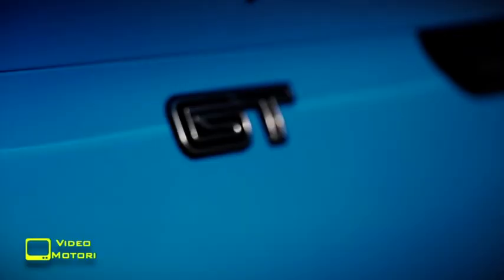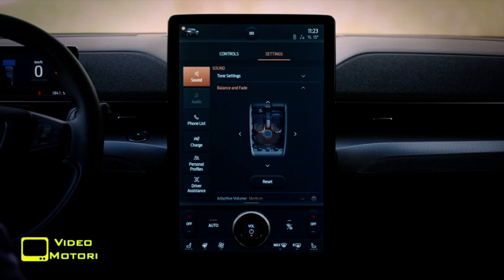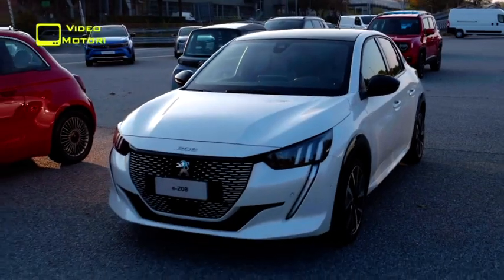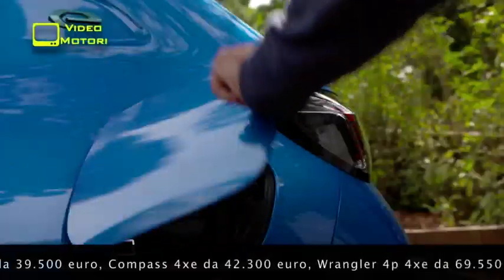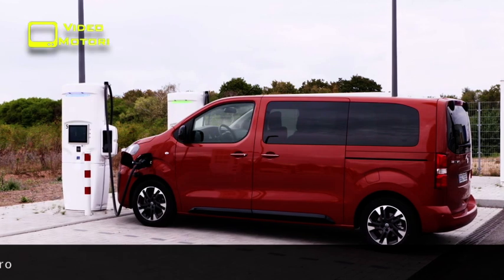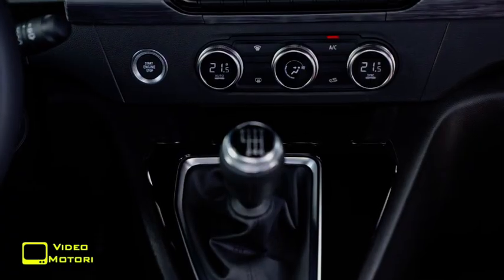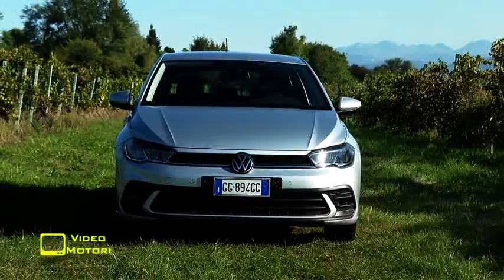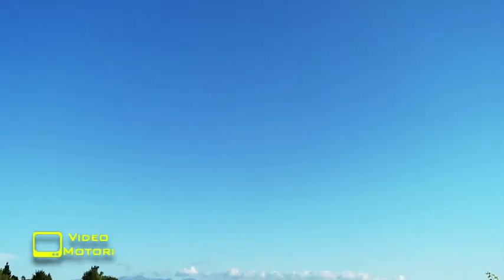Videomotori Puntata 06 619 SD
Mustang elettrica, gamma green Stellantis, nuova Polo